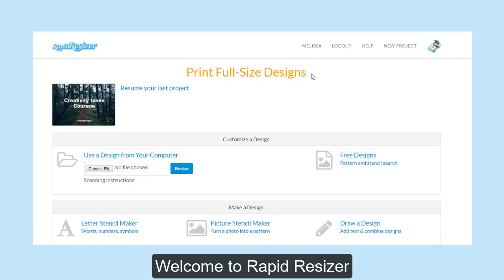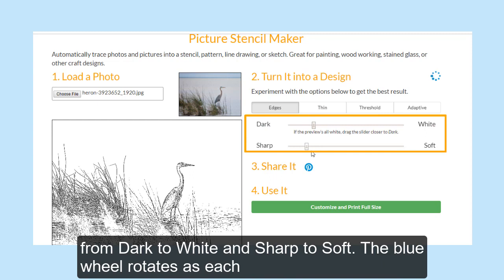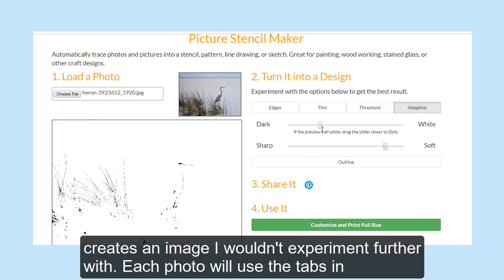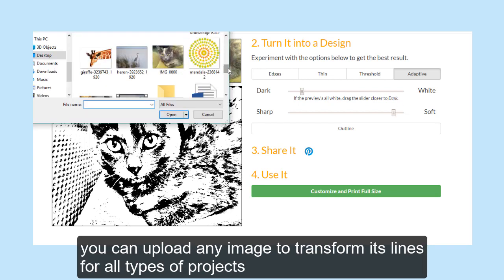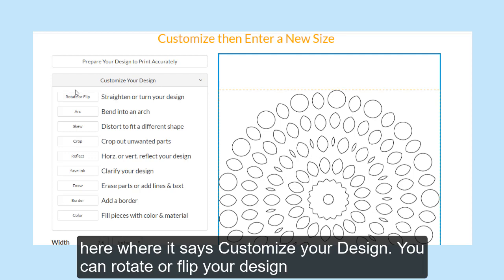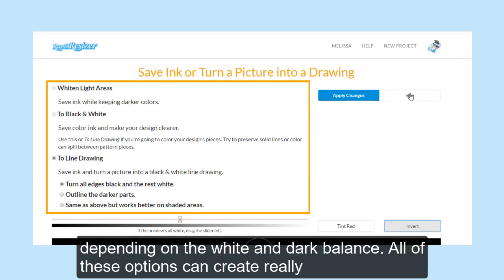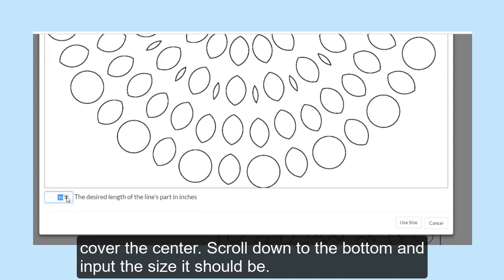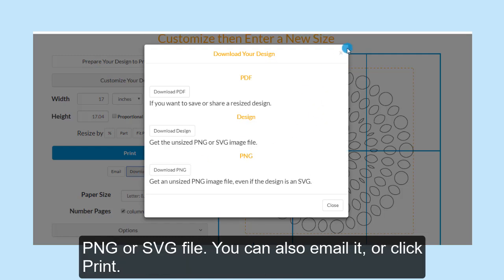Picture Stencil Maker Tutorial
Learn to use the Picture Stencil Maker tools with Rapid Resizer to turn photos and designs into line drawings and more. Print projects onto a single page for free or to any size across numerous pages with a paid subscription to Rapid Resizer.